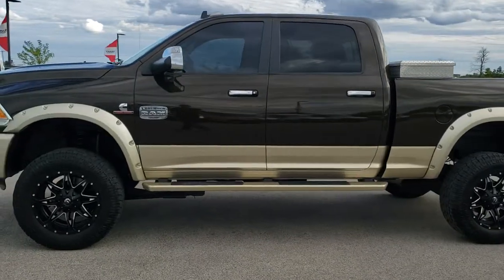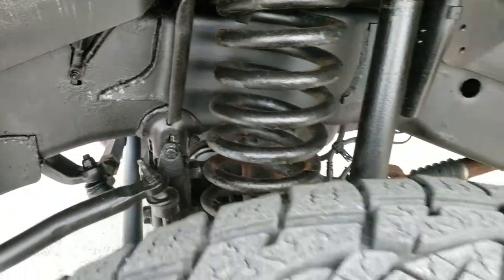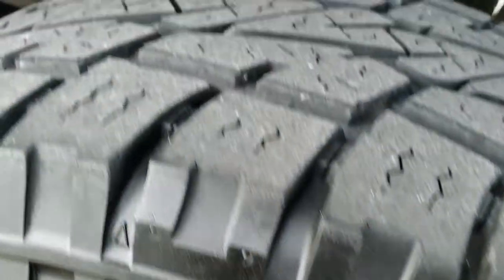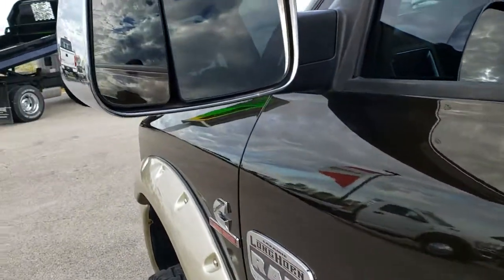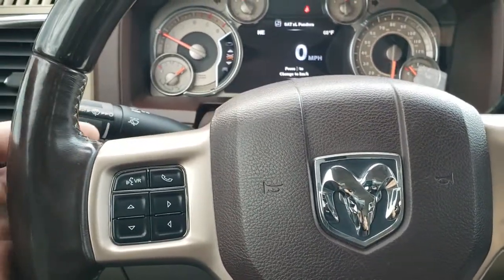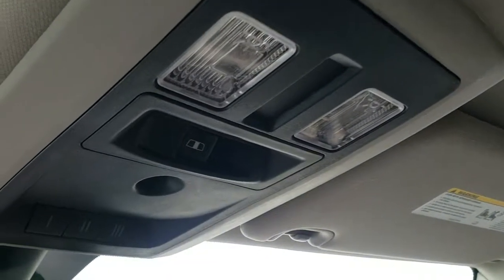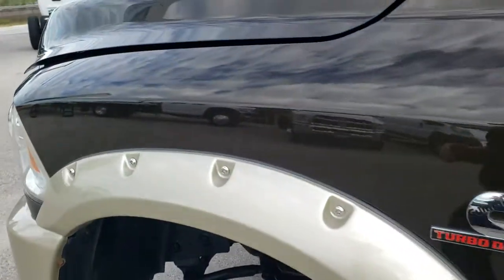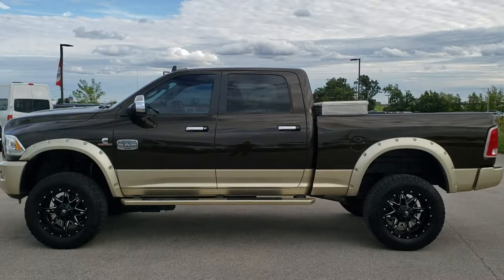10304 2013 RAM 3500 CREW LARAMIE LONGHORN BLACK GOLD WALK AROUND REVIEW SOLD!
STOCK: 10304
PRICE: $42,992
MILES: 55,189
MAKE: RAM
MODEL: 3500
VIN: 3C63R3FL4DG546069
LOCATION: FOND DU LAC OSHKOSH WISCONSIN, 54937 TRUCKS ON 41

1 OWNER! CLEAN TITLE HISTORY! 6.7 Liter Cummins Diesel, Full Four Door Crew Cab, Short Box 6 1/2 Foot Shortbox, Single Rear Wheel SRW, Laramie Long Horn Package, 6 Speed Automatic Transmission with Optional Manual Tap Shift, Turn Dial 4x4 Four Wheel Drive 4WD, SkyJacker 2 Inch Leveling Lift Kit, Factory GPS Navigation System, Reverse Backup Camera Rearview Camera, Non Smoker, Dual Power Air Conditioned Ventilated and Heated Seats, Brown Leather Seats, Bucket Seats, Memory Driver's Seat, 2nd Row Heated Seats, Full Towing Package with Receiver Trailer Hitch, Wiring and Transmission Cooler Tow Package, Factory Brake Controller, Factory Exhaust Brake, Fold Out Tow Mirrors, Heat Power Mirrors, Electronic Stability Control Traction Control ESC, 3.42 Gears with Anti-Spin Differential, Pro Comp A/T Sport 35x12.50 R20 LT Tires, Fuel 20 Inch Rims Premium Wheels, Painted and Polished Aluminum Rims Premium Wheels, Four Wheel Disc Brakes, 31 Gallon Fuel Tank, Factory Painted Stepbars, Spray-in Bedliner, Bedrail Covers, Clearance Lights, Fog Lights, LED Running Lights, Projector Lamp Headlights, Reverse Sensors, Locking Tailgate, Chrome Trimmed Grill, Chrome Trimmed Mirrors, Fender Flares, AM / FM Radio Tuner, Sirius/XM Satellite Radio Capabilities Sirius / XM, CD Player, Uconnect 8.4AN System 8.4 Inch Touchscreen with AM/FM/BT/ACCESS/NAV, 7-Inch Multi-View Display, Alpine Premium Audio Sound System, 911 Assist System, U Connect Hands Free Bluetooth Hands-Free Phone System Blue Tooth, Auxiliary MP3 Jack Portable Audio Connection, Factory Subwoofer, SD Card Slot, USB Jack Portable Audio Connection, Enter-N-Go System Keyless Entry System, Keyless Entry with Factory Remote Start, Push Button Start, Power Sliding Rear Window Rear Window Defroster, Adjustable Height Seatbelts, Driver and Passenger Front Air Bags, L.A.T.C.H. Child Safety System, Side Curtain Air Bags SRS Safety Restraint System, Woodgrain Trimmed Heated Steering Wheel with Multi-Function Steering Wheel Controls, Homelink System with Three Programmable Buttons for Garage Doors, Lighting Systems & Security Systems, Compass, Outside Temperature Display and Mileage Display, Dual Multi-Zone Climate Control , Power Adjustable Pedals, Factory All Weather Floormats, Woodgrain Dash And Door Trim, Air Conditioning AC, Cruise Control, Power Locks, Power Windows, Tilt Steering Wheel, Automatic Headlights Autolamp, 115V / 150W Auxiliary Power Outlet, Black Gold Pearlcoat, ONE OWNER! CLEAN AUTOCHECK! Very very clean inside and out! This is one of the sharpest 2013 Ram 3500 crewcab shortbox 1 ton trucks on our lot! Make your move before this super clean lifted 4wd is gone!

STOCK: 10304
PRICE: $42,992
MILES: 55,189
MAKE: RAM
MODEL: 3500
VIN: 3C63R3FL4DG546069